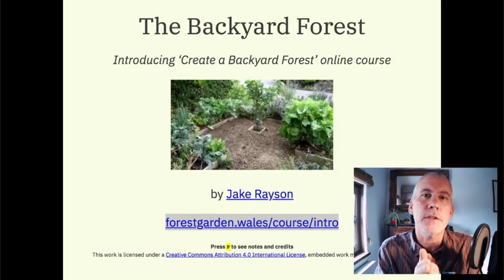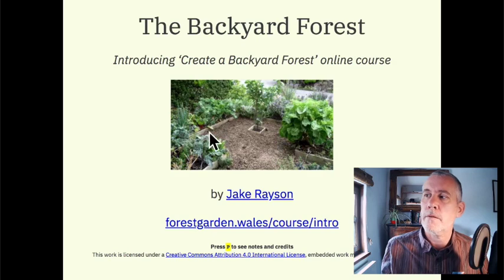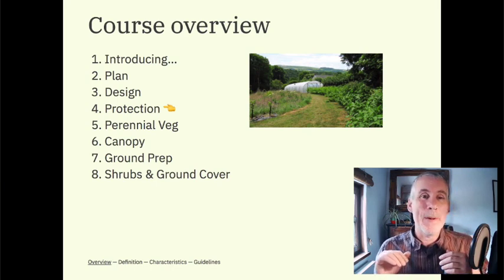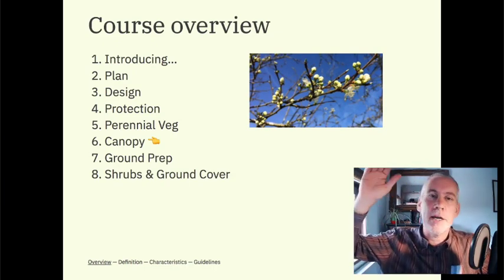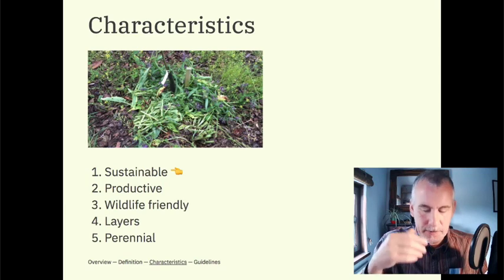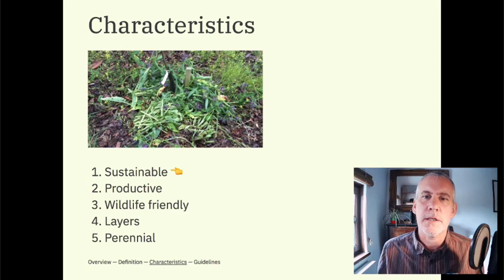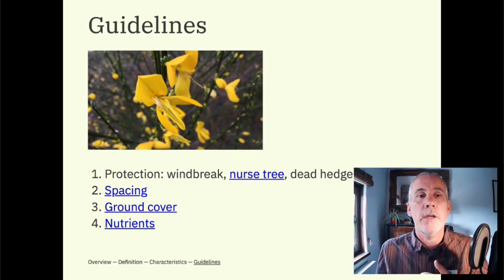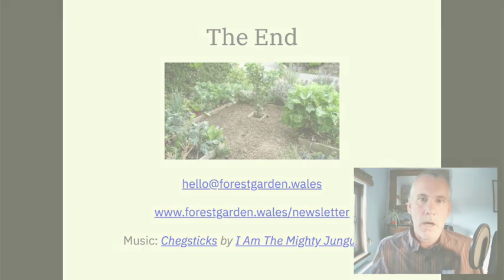1. Introducing the Backyard Forest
Exclusive livestream preview of my online forest garden course specifically aimed at smaller gardens, in 8 parts. Recorded Wednesday 10th June 2020.

In this introduction:
1. Course overview
2. Backyard Forest & forest gardening definition
3. Characteristics of a forest garden
4. Top tip guidelines

The outline of the course is:

1. Introducing the Backyard Forest
2. Plan
3. Design
4. Protection
5. Perennial Veg
6. Canopy
7. Ground Prep
8. Shrubs & Ground Cover

## Chapters

00:00 Intro livestream course
04:50 Intro intro
14:35 Definition
22:16 Characteristics
32:01 Guidelines
36:06 Takeaways